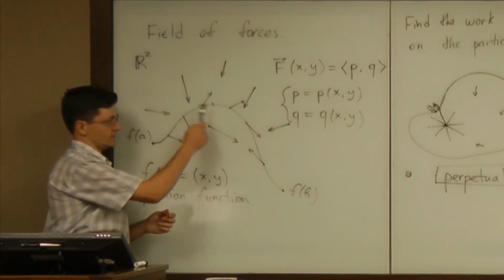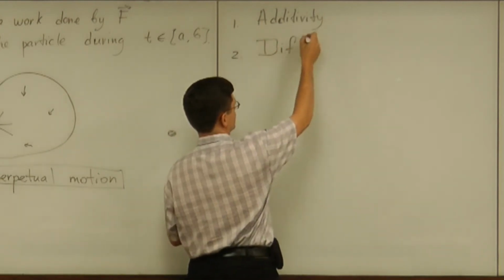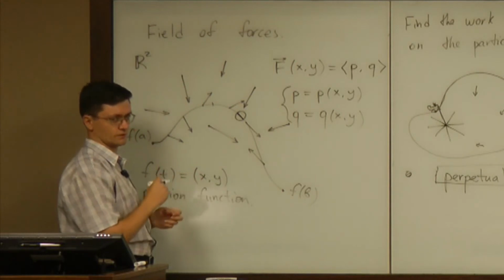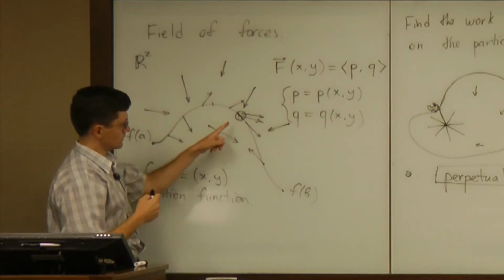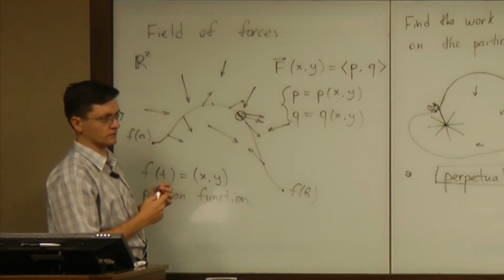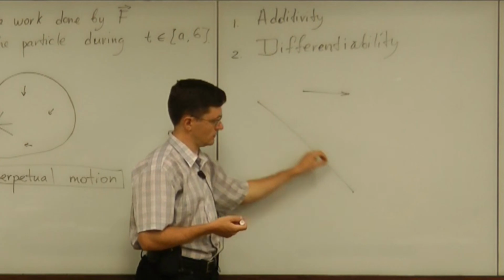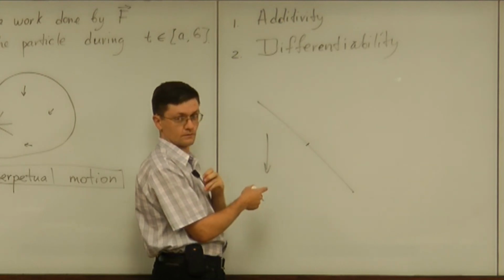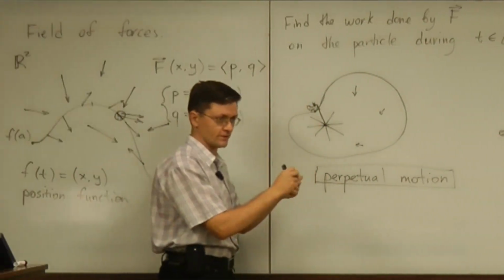Lecture 2011.07.26 Part 03/7 Work of a Field of Forces: Additivity and Differentiability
Work of a field of forces: additivity and differentiability.